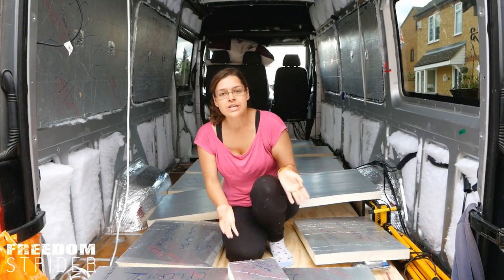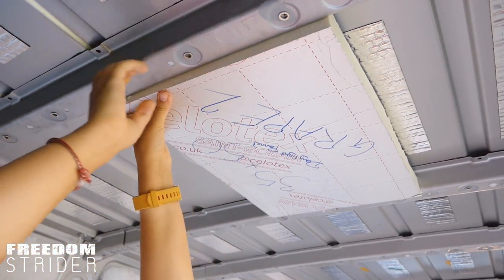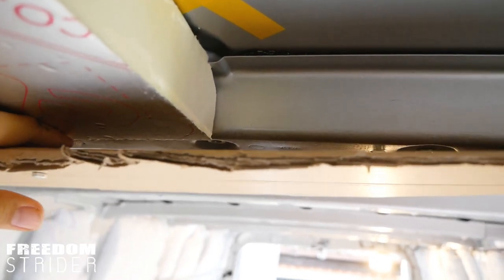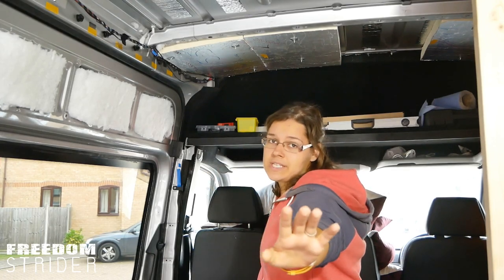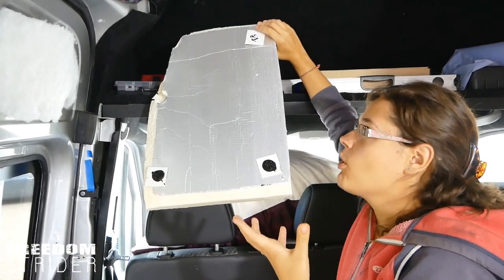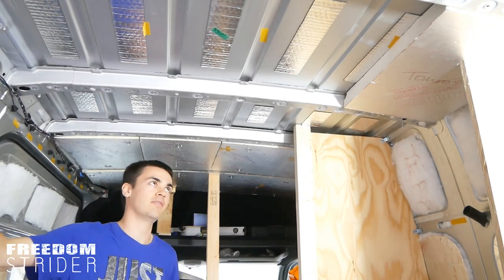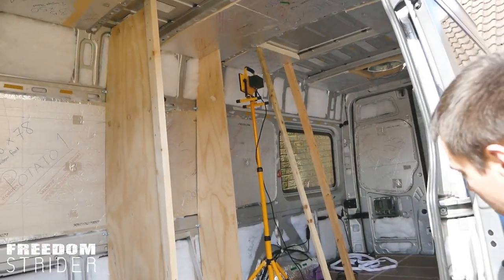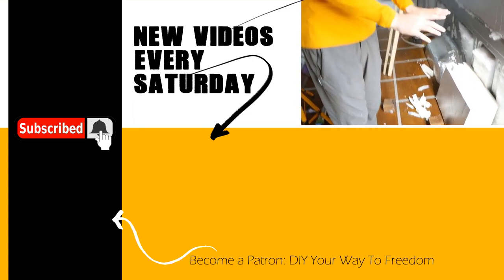How NOT to insulate your van! Van conversion MISTAKES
We make a mistake in our van build insulation when we attempt to insulate our van ceiling. Insulation is vital to a van conversion and we try and fail to install PIR insulation to our campervan.

--- UK Links ---
➤ PIR 50mm Insulation Board
➤ Recycled Plastic Insulation (fluffy stuff)
**we don't recommend our stickpins**
➤ Glazing Sealant

➤ Crafting Knife
➤ Aluminum Foil Tape

--- USA Links ---
➤ PIR (EPS) Insulation Board

➤ Crafting Knife
➤ Aluminum Foil Tape